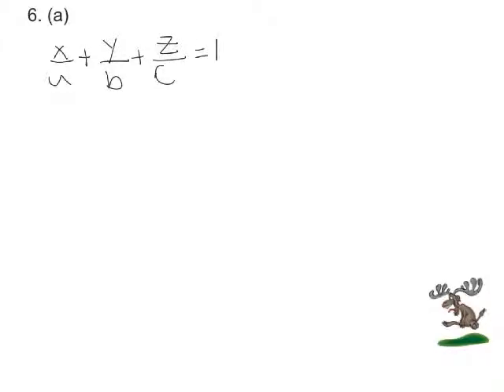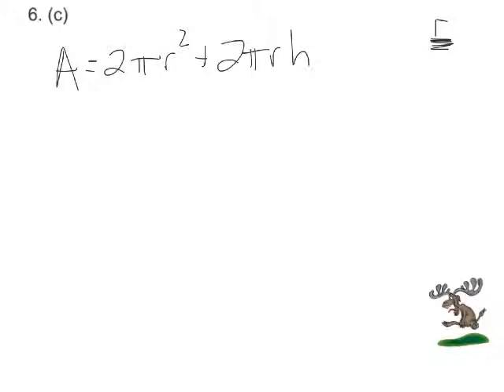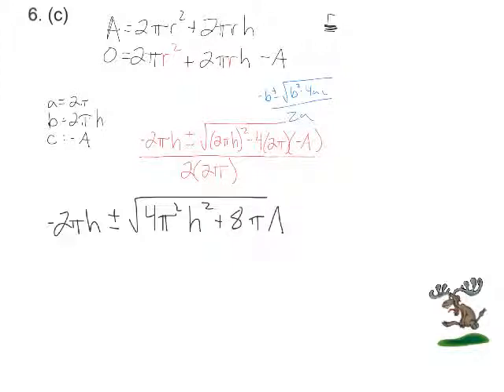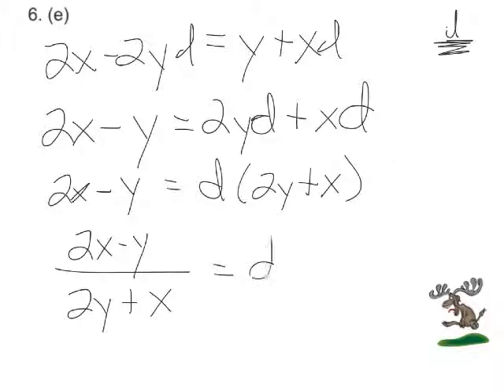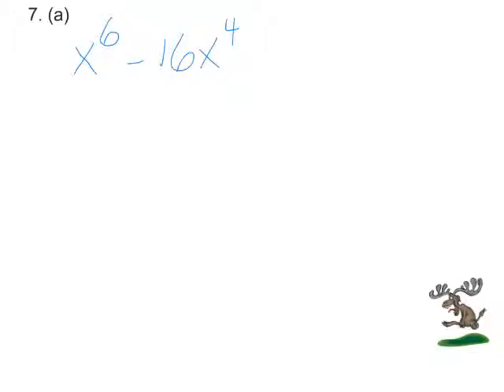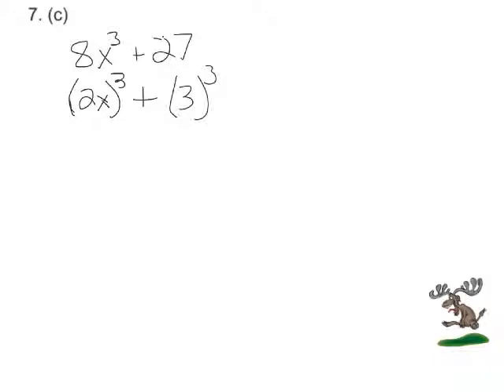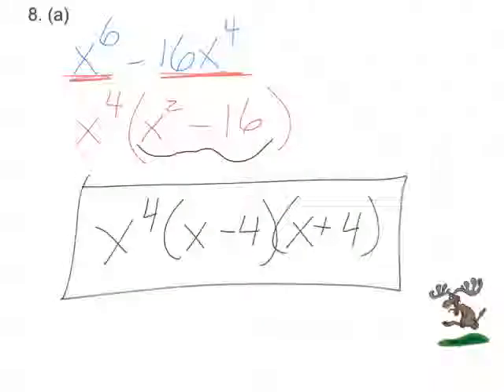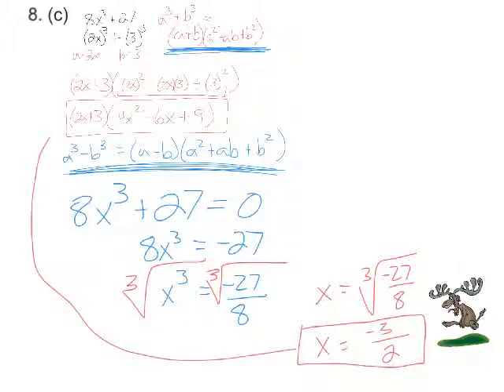AP Calc AB Summer HW Key (6-8)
Answers to selected problems